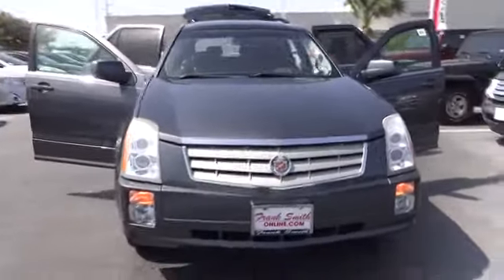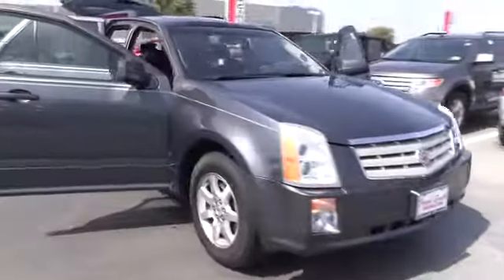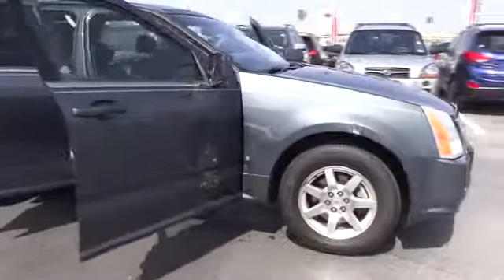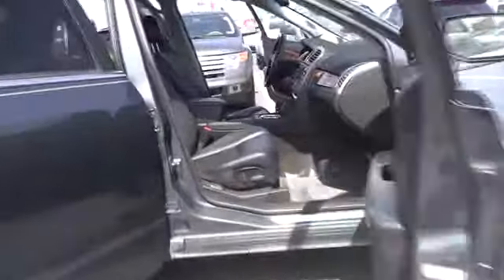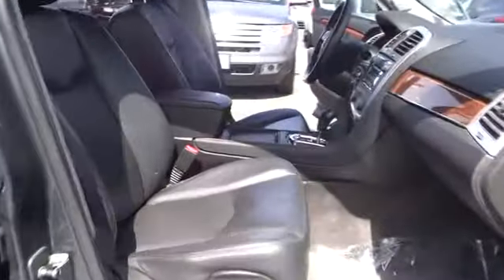2008 Cadillac SRX Pharr McAllen Harlingen Edinburg Mission T22294A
2008 Cadillac SRX AWD - Stock#: T22294A - VIN#: 1GYEE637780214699

Be a VIP without a VIP price! Can you say, Ride in Style?! Be sure to take advantage of owning this wonderful 2008 Cadillac SRX.